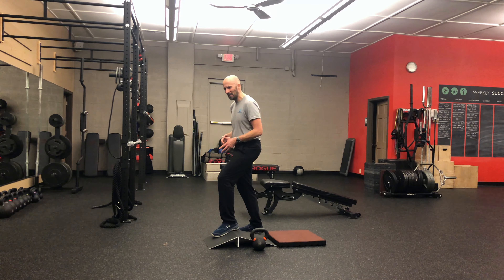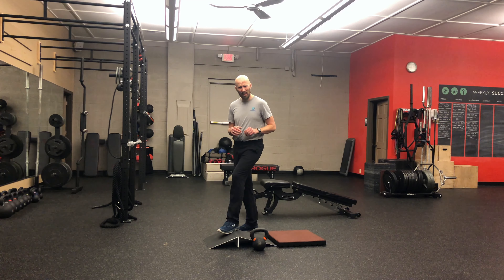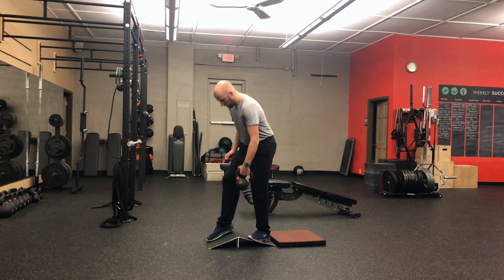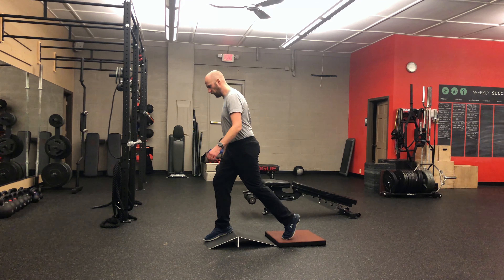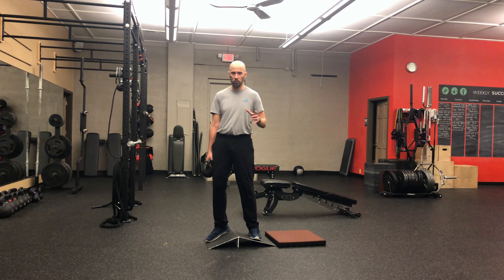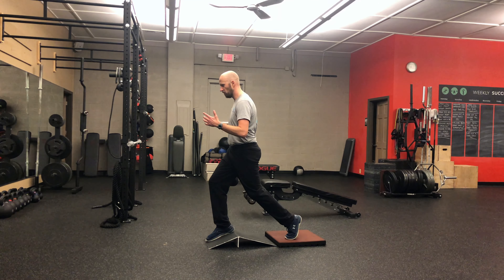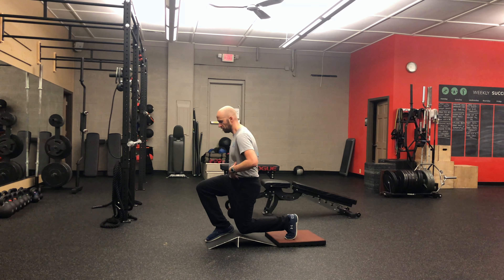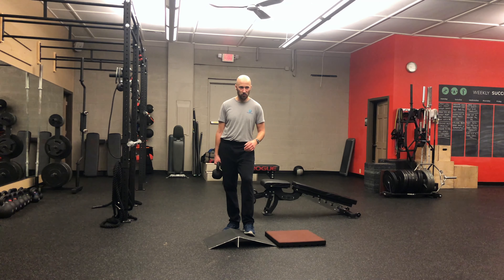Ramp Back Foot Elevated Split Squat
A great activity to improve lower body strength, loosen up the hips, and so much more.

I use this to improve both spinal inhalation and exhalation. It's a money move.